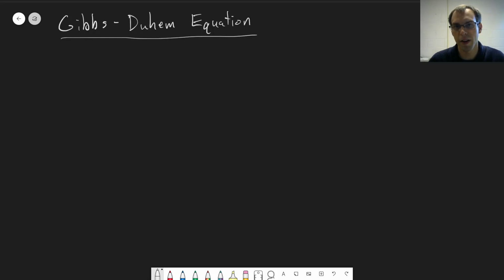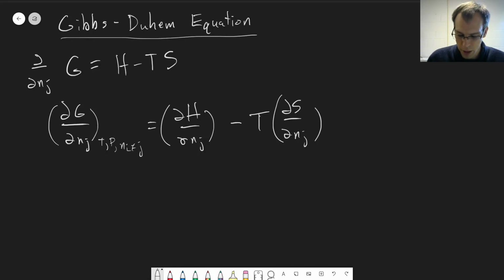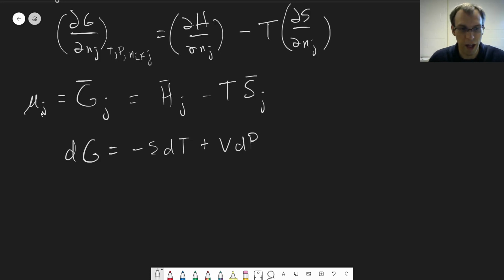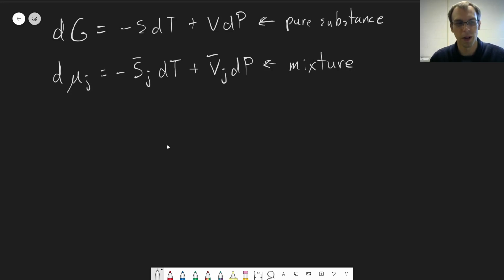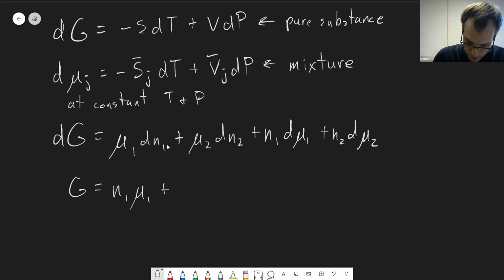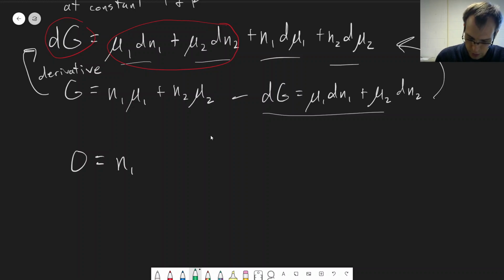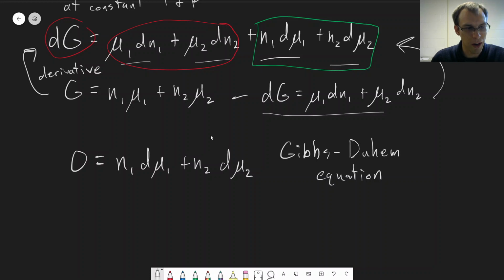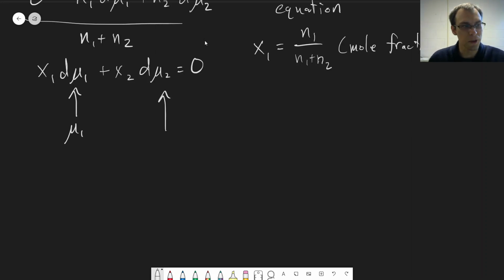Chapter 24: Gibbs-Duhem Equation | CHM 307 | 084